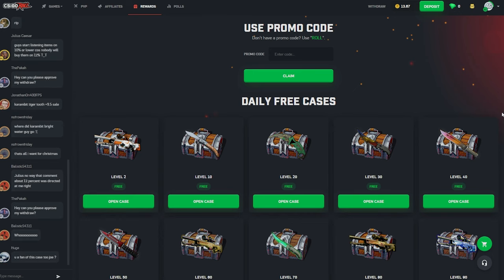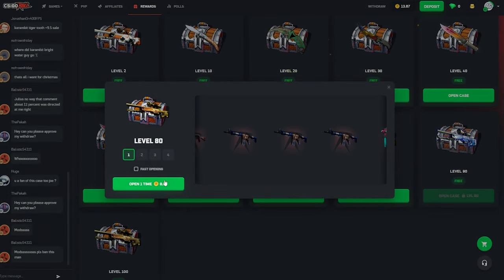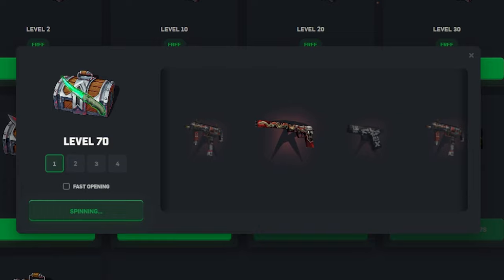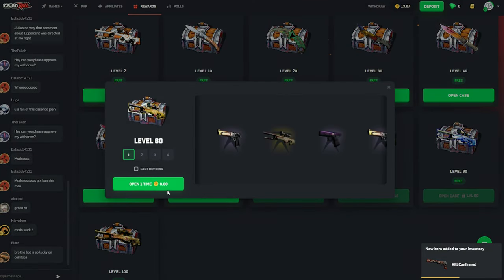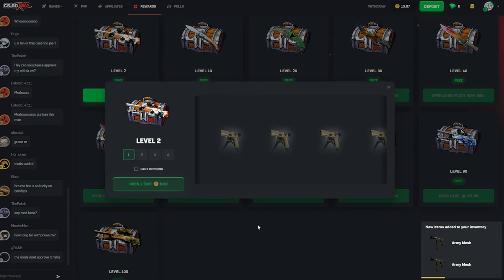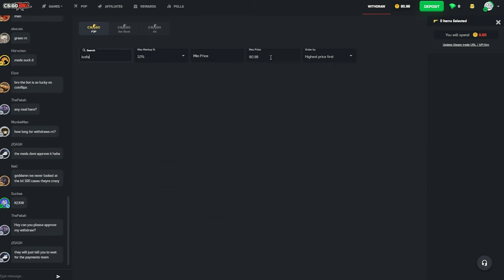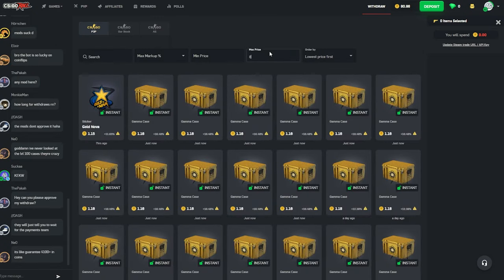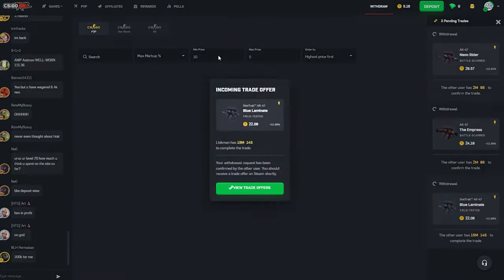MY DAILIES PAID $100!! CSGORoll Dailies Paid Huge! | AidenGambles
Play on CSGOROLL (CODE SPIICY FOR 5% BONUS)

MY DAILIES PAID $100!! CSGORoll Dailies Paid Huge!